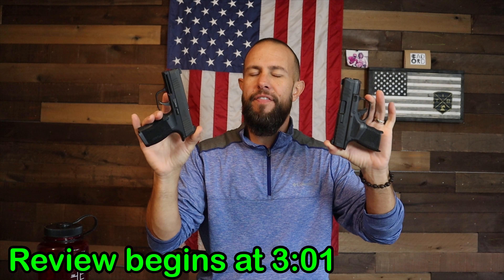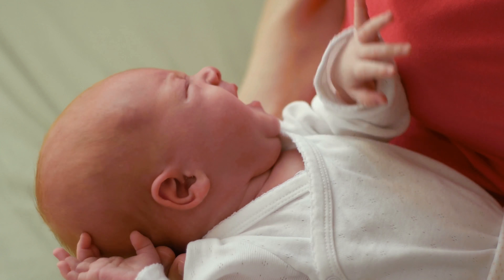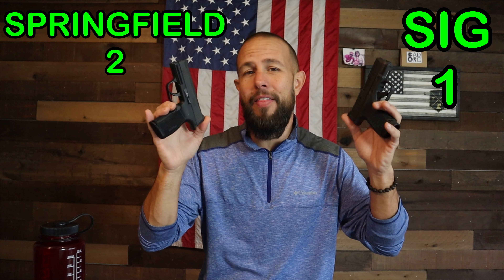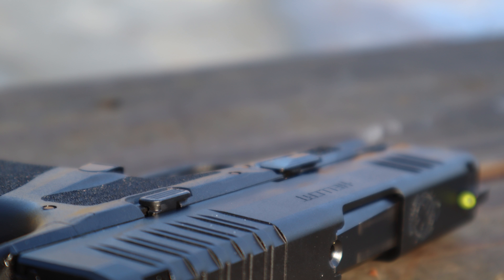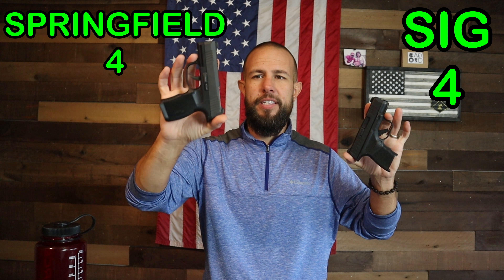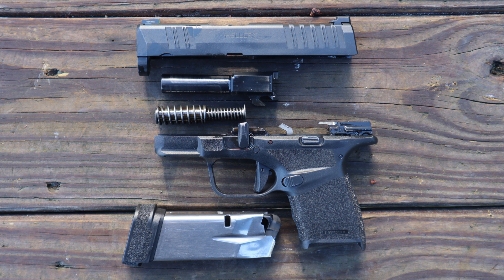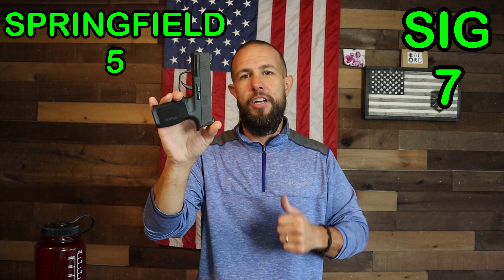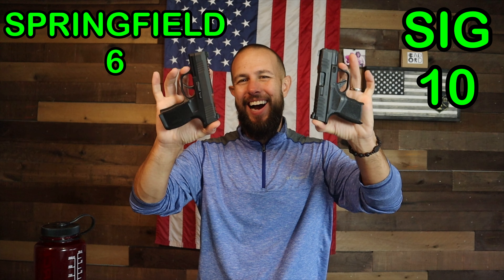Sig Sauer P365 vs Springfield Armory Hellcat / Best Micro Compact 9mm Pistol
Sig Sauer P365 vs Springfield Armory Hellcat  / Both are reliable handguns that make good everyday carry pistols. In the videos I will discuss the differences to hopefully help you figure out which one is right for you.

Tiberious Amazon Store

From Sig Sauer:
Introducing the game-changing P365 High-Capacity Micro-Compact. The revolutionary new concealed carry pistol that gives you more capacity, more concealability and more capability. It’s the one gun you can carry every day of the year.

SIG SAUER is proud to announce that the P365 has been selected by the NRA’s Shooting Illustrated Magazine as their Golden Bullseye winner for 2019 Handgun of the Year. This award, along with all of the recent awards and accolades including: Guns and Ammo Magazine’s 2018 Handgun of the Year; the Industry Choice Award for Handgun of the Year; 2018 Ballistic Magazine’s Editor’s Choice for Compact Semi-Automatic Pistols; and the NASGW-POMA Caliber Award for Best Overall Product is further evidence of the P365’s unequaled innovation, unparalleled quality, and unmatched reliability. We are honored to have this recognition from our peers as we work to continually bring the world’s best products to our customers.

From Springfield Armory: